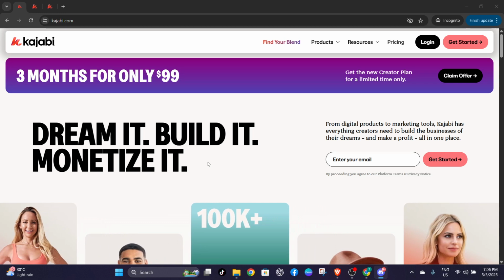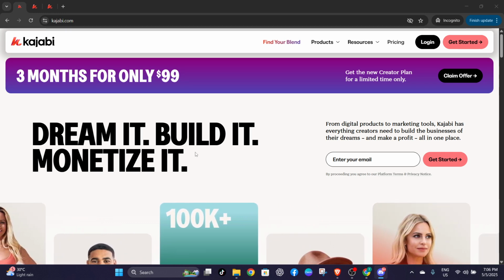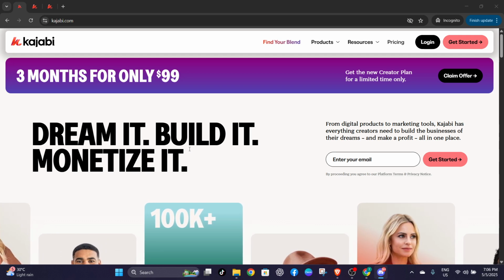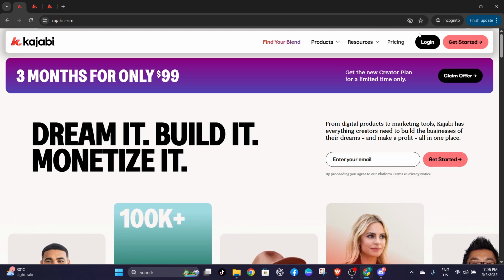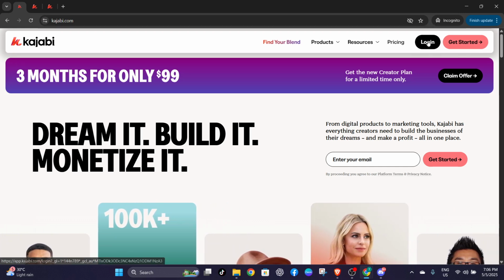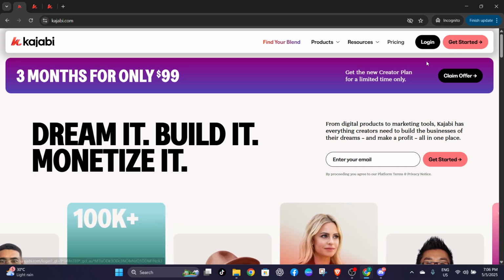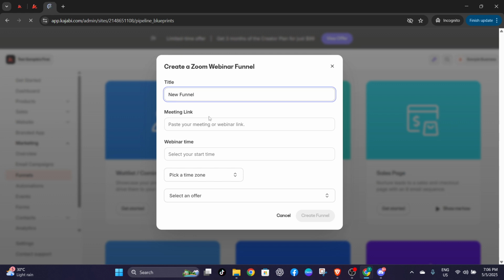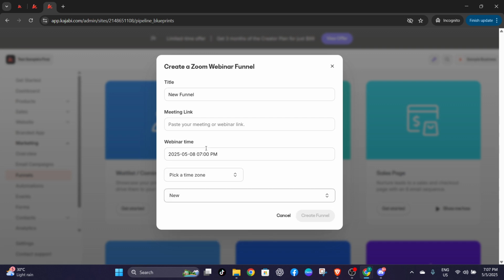How To Host Live Webinar Kajabi (Full 2025 Guide)